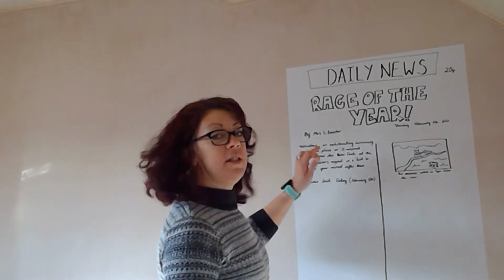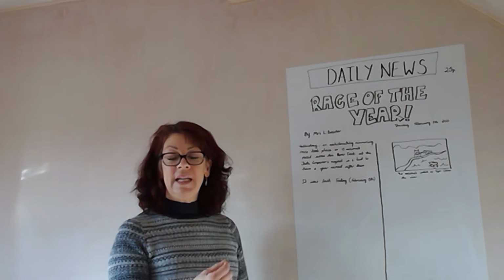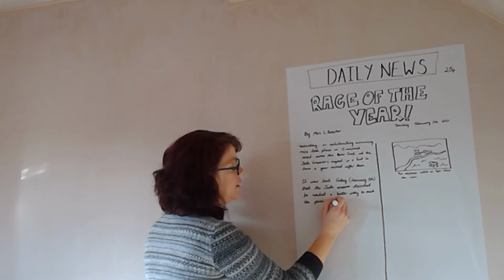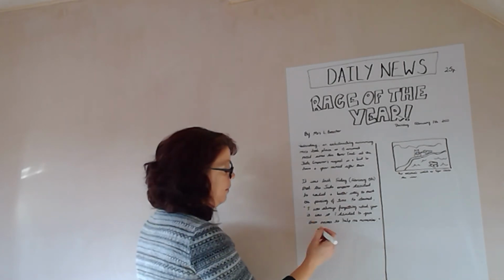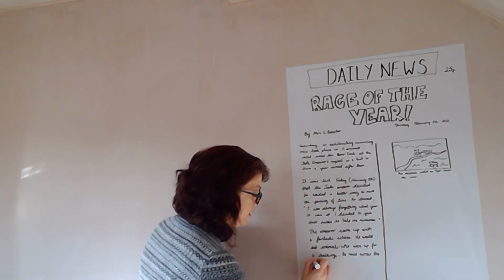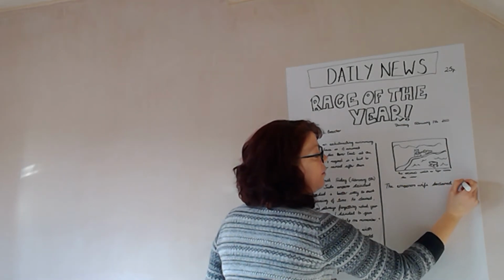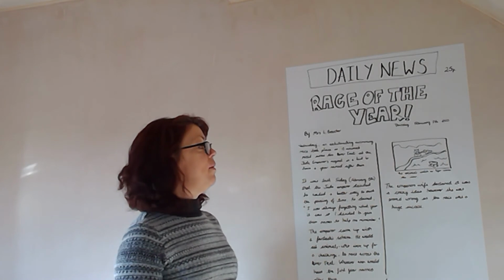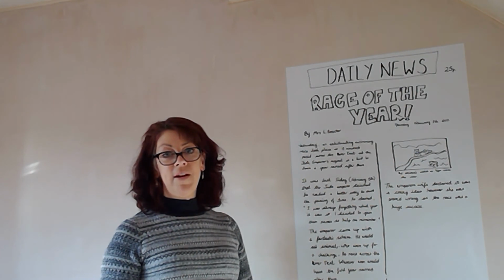KS2 - Writing a newspaper report - Amington Heath Primary School